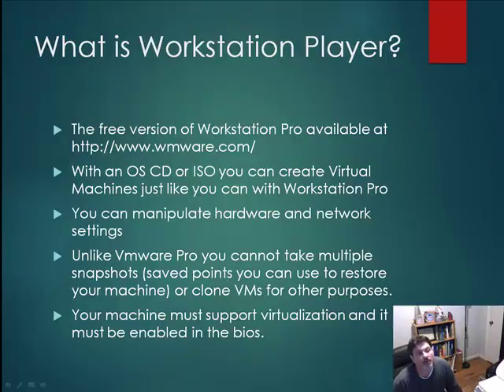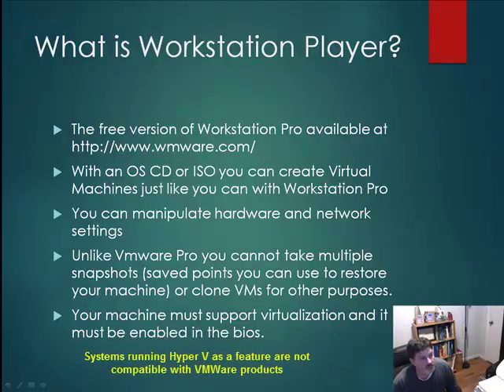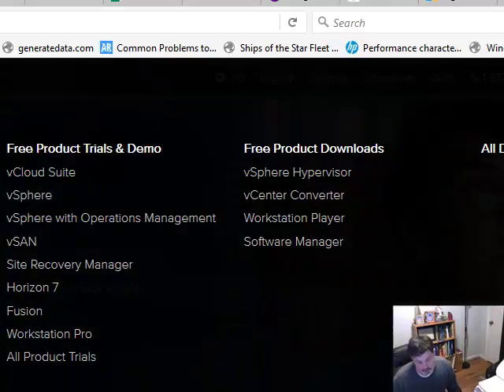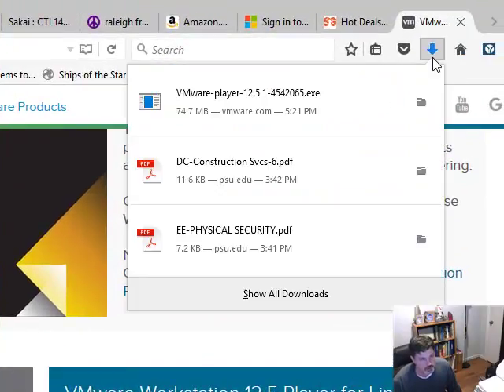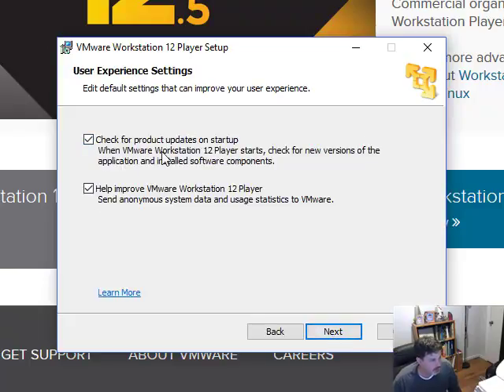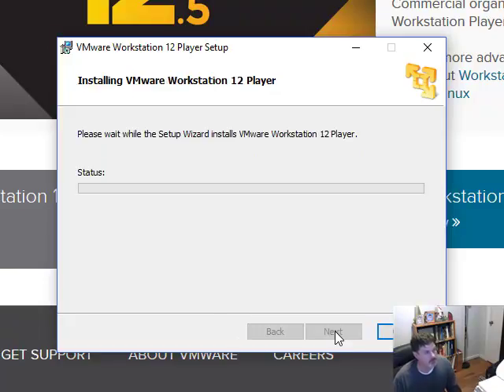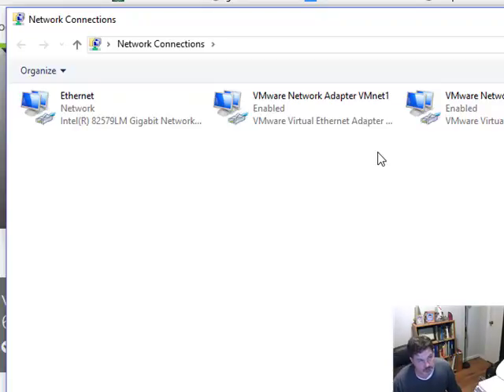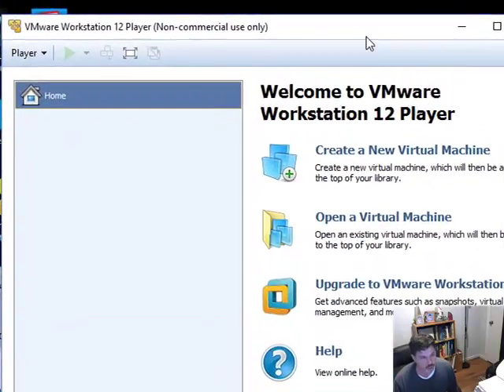Installing VMWare Workstation Player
In this short tutorial I show you how to install VMWare's free version of Workstation so you can begin building and experimenting with Virtual Machines.